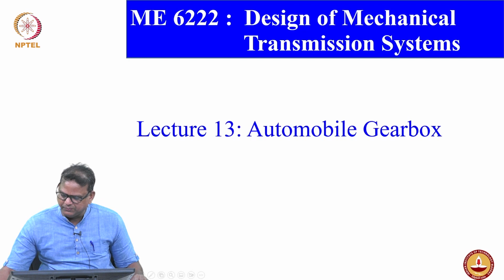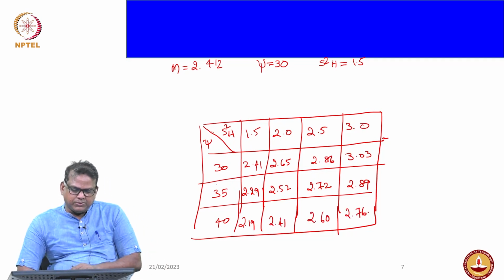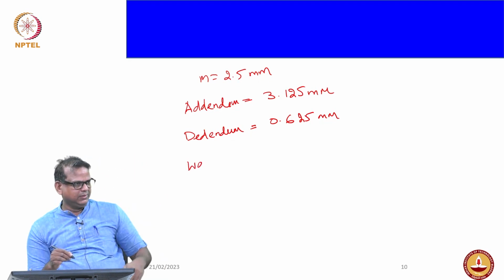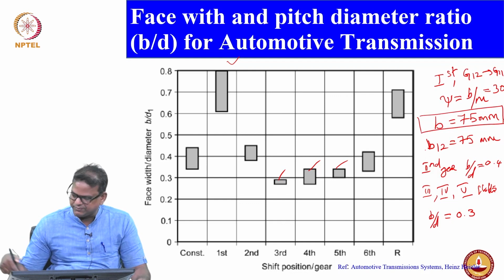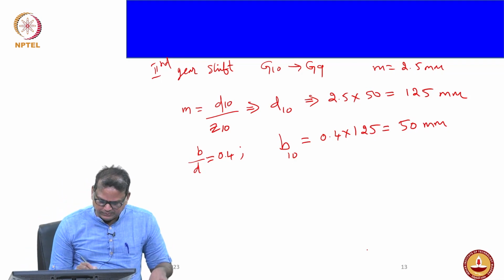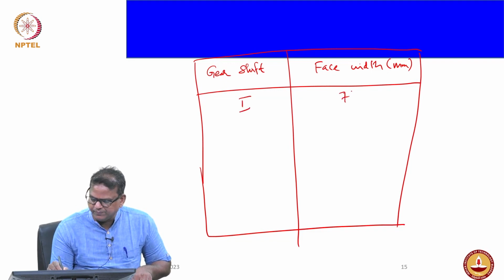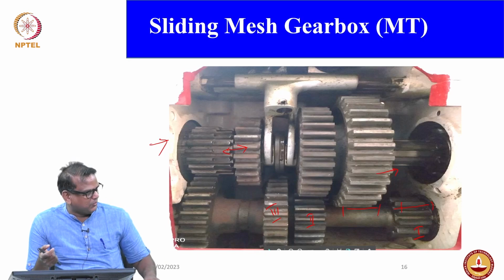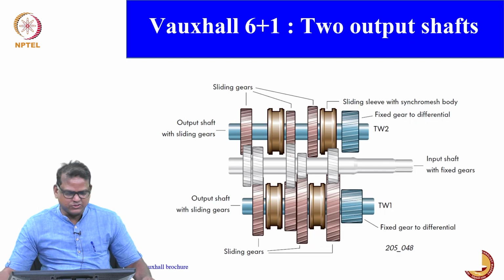#13 Automobile Gearbox | Module Calculation Concept | Part 2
Continuing our module calculation journey, we'll delve into practical considerations like face width and center distance. We'll explore how these parameters influence module selection and overall gearbox design. This lecture equips you with the knowledge to make informed decisions based on specific design requirements.